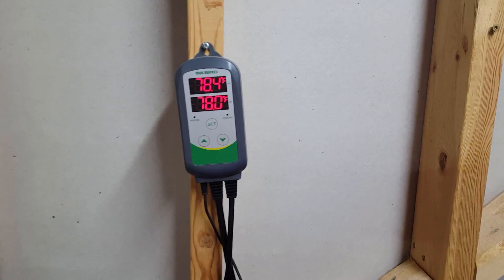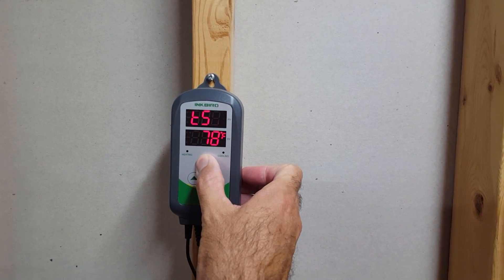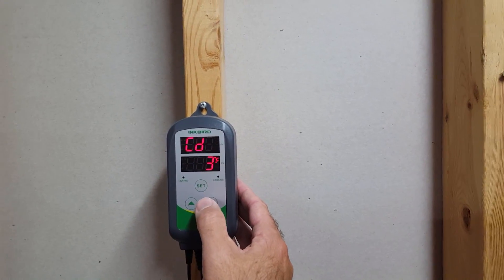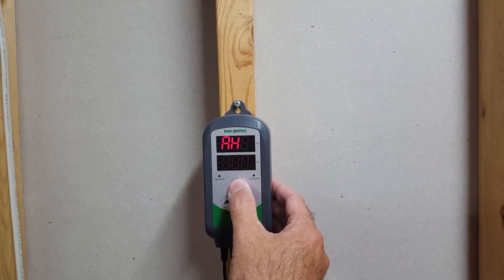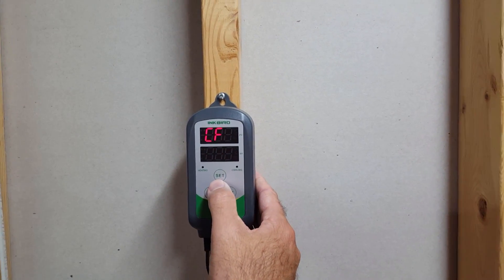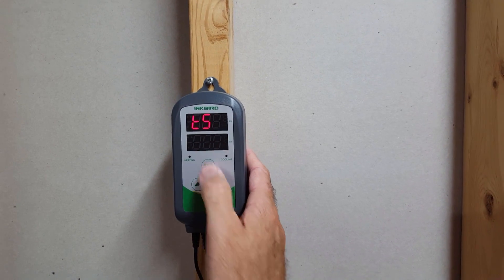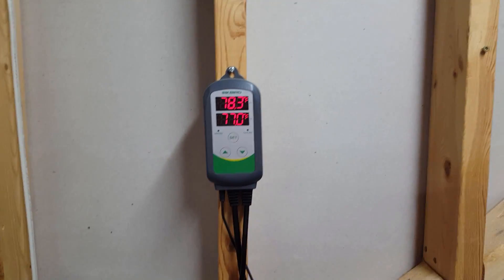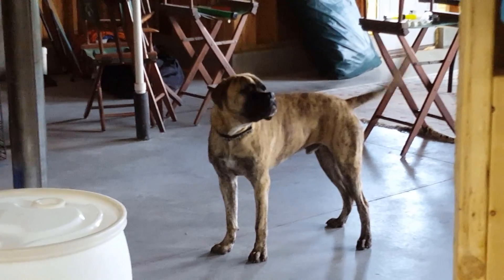Inkbird ITC-308 programming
Inkbird ITC-308 programming and review
This is a follow up to my unboxing video of the Inkbird ITC-308 temperature controller.   I had a request to demonstrate the programming, so hopefully this will address that need.

I really feel this is a great inexpensive aquarium temperature controller to use at all levels.  The alarm is a great feature, and you can heat and cool with this.

As always, feedback is welcomed!

"See how easy it was to program my new RapidLED Corona fixtures"